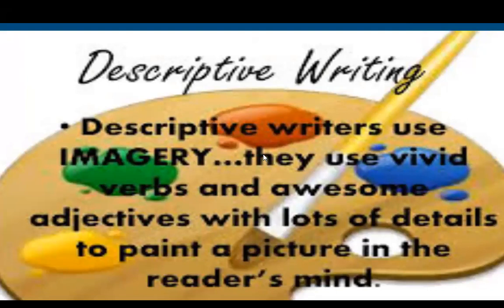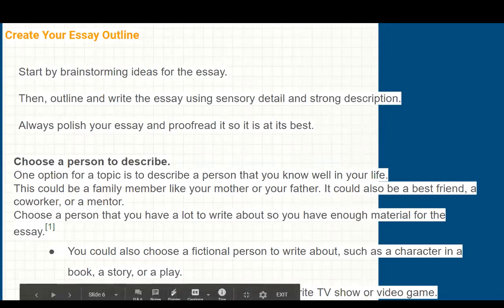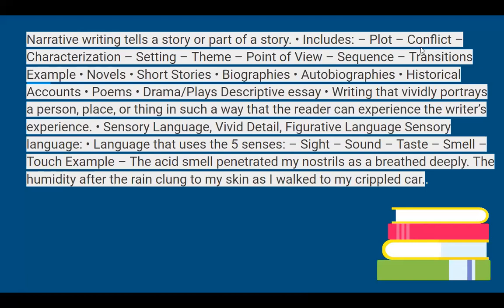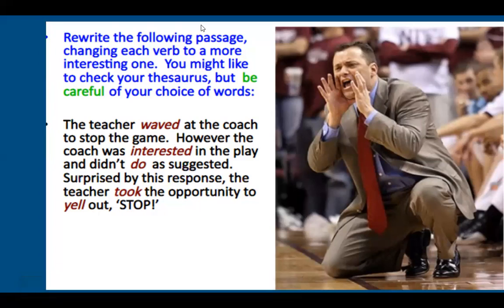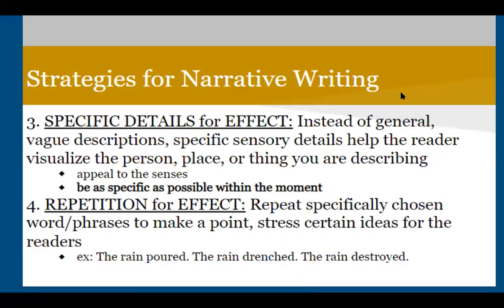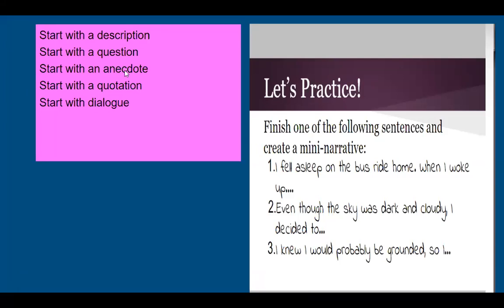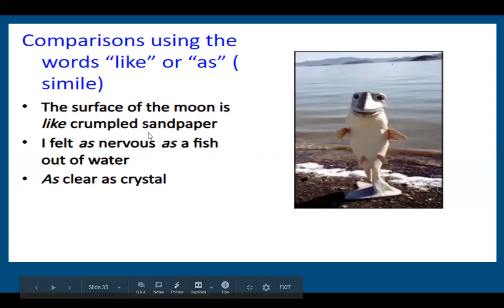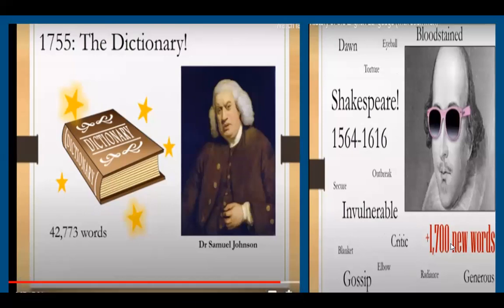Descriptive & Narrative Essays, by Mohammed Haseen